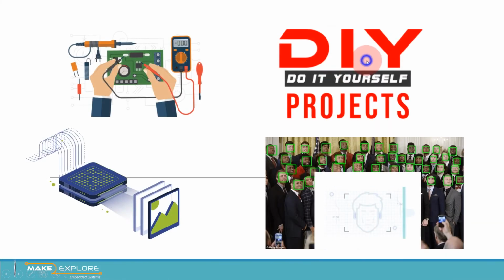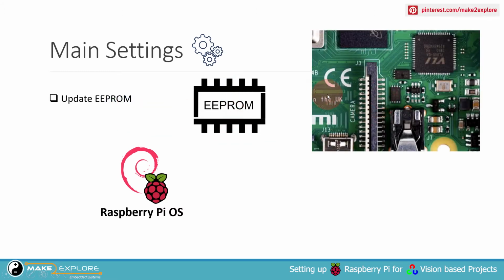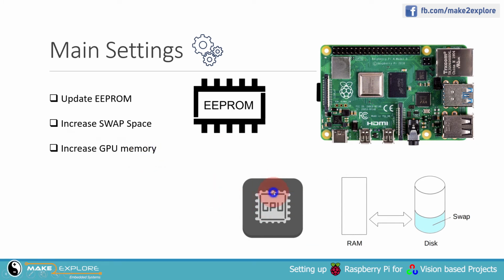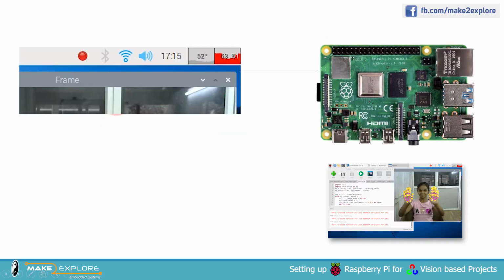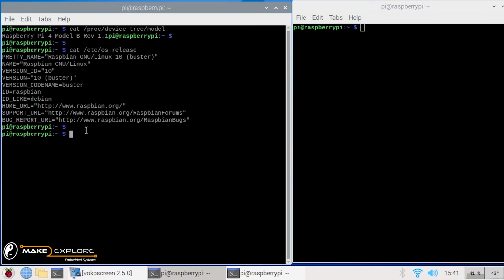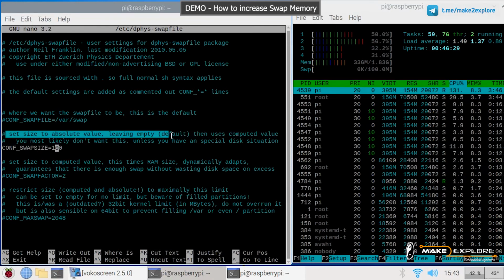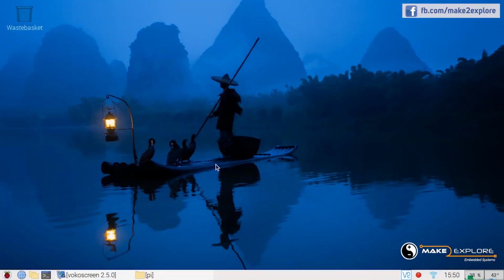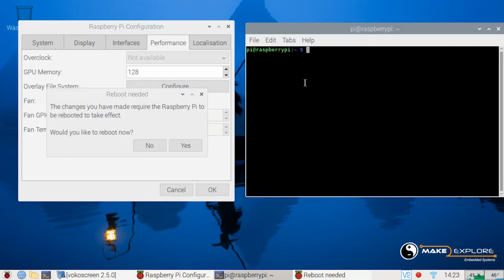[Tutorial] Tune up your Raspberry Pi for Vision Based Projects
📗 [Tutorial] Raspberry Pi Configurations for Vision Based Projects

⏰ Timestamps/Chapters

00:00  Start
00:07  Overview of the Tutorial
00:44  Main Settings
03:48  Demo - Pre-req
04:48  Demo - How to increase SWAP memory of RPi
06:36  Demo - How to EEPROM memory of RPi
07:03  Demo - How to increase GPU memory of RPi

📷 About Video -

🚩  In our upcoming videos about DIY projects. We are planning to try out some Image processing, machine learning and computer vision based projects, on raspberry pi 4. Vision based projects demands more computational power. So to achieve that on Raspberry pi, we need to do some tuning, and tweaking of, default raspberry Pi settings, which will give us best optimized performance from Pi. Therefore, In this short tutorial, We are going to see, how to configure raspberry Pi for, vision based projects.

*make2explore Systems* is a Tech Startup, working in the fields of Electronics, Embedded Systems, Robotics and STEM Education. We develop DIY Robotics Kits, Embedded Electronics Hobby Kits and STEM Educational Kits for Students and Hobbyists.

🗣 Neural Voice Credits - IBM Watson TTS

🎵 Music Credits -